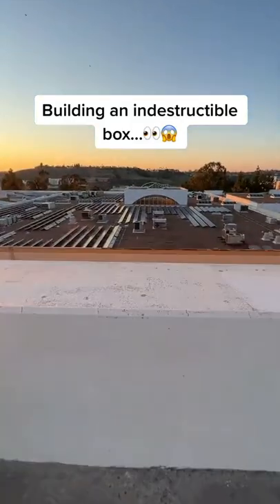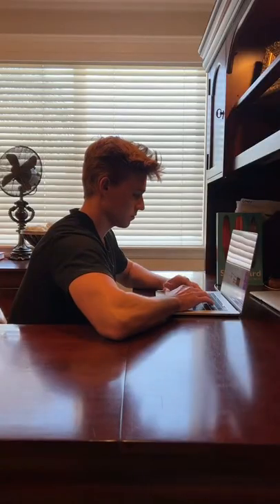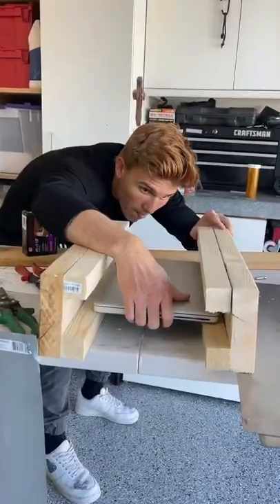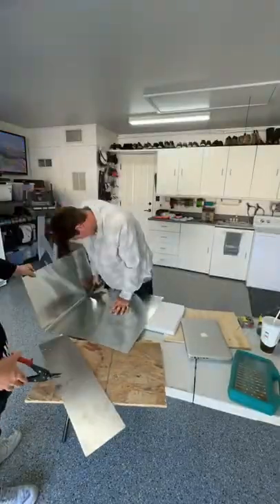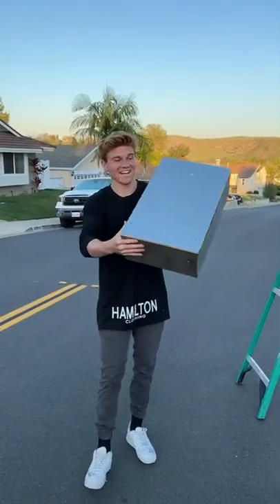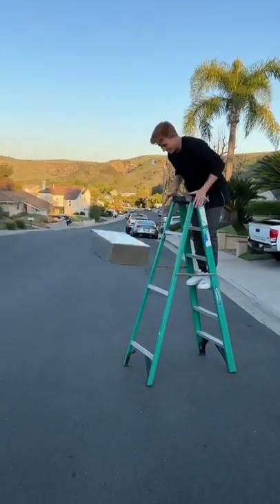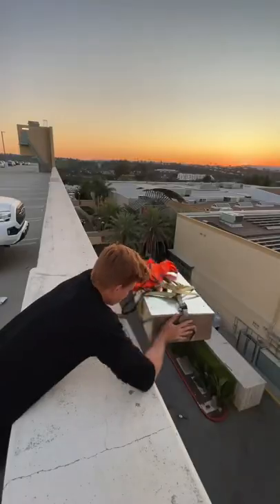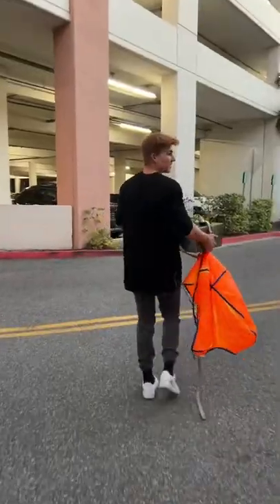We Built An Indestructible Box!👀😱(Dropped 10 stories)